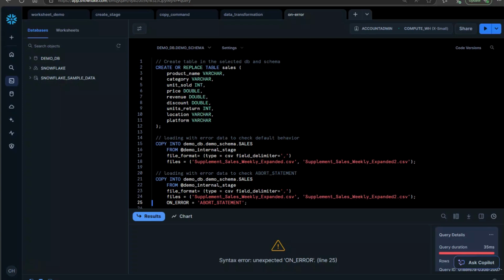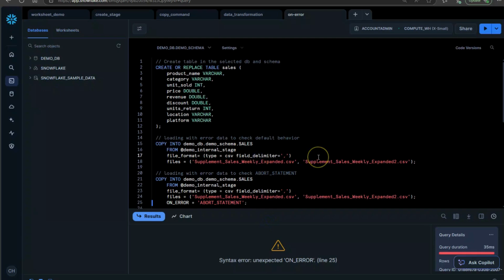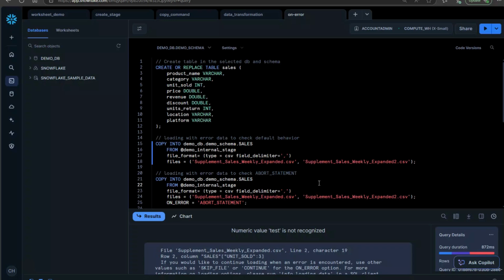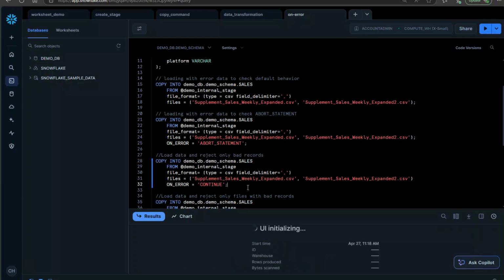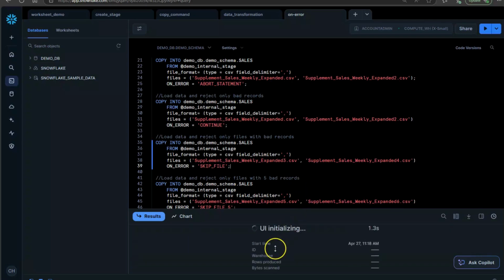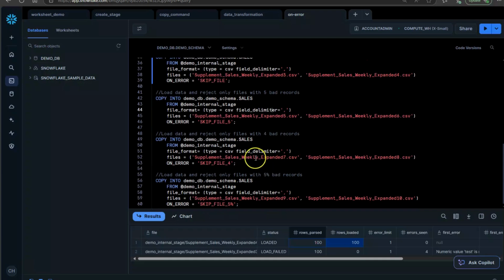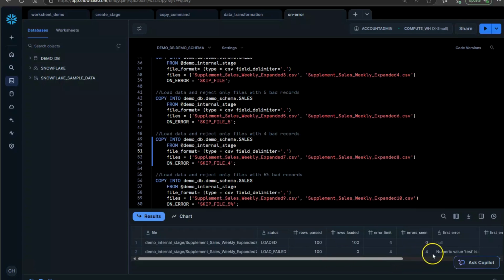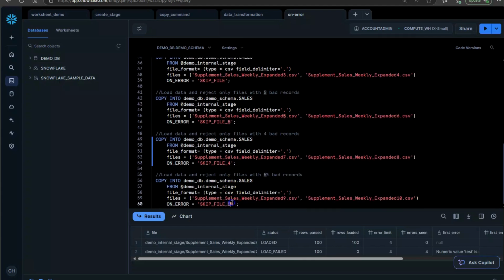Data Engineering | Dealing with Error Data in Snowflake When Copying | ON_ERROR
Description:
In this video, we dive into best practices for handling error data when copying data from an internal stage to a Snowflake table. Data loading is a common task in Snowflake, but sometimes things go wrong — from malformed records to missing values. Learn how to efficiently manage these issues using Snowflake's error-handling features, such as error tables, file validation, and more.

We’ll cover:

How to set up error tables for capturing problematic records
Techniques for logging and reviewing errors during data load
Best practices to ensure data integrity when transferring from internal stages
Step-by-step guidance on using Snowflake’s COPY command with error handling

Common issues encountered during the load process and how to fix them

Whether you're a beginner or advanced user of Snowflake, this video will provide you with essential tips to improve your data loading workflows and ensure smoother operations.